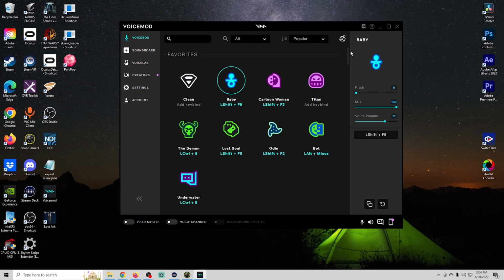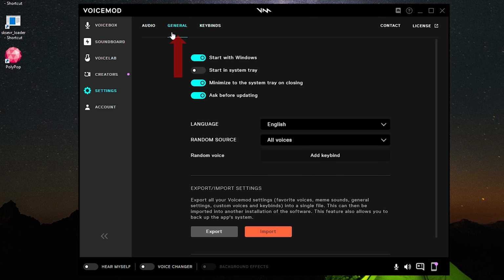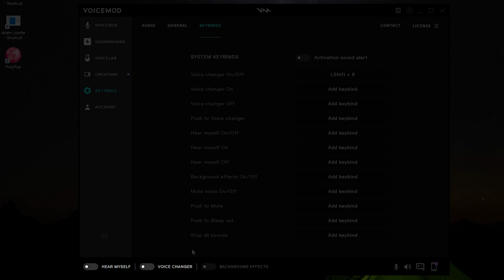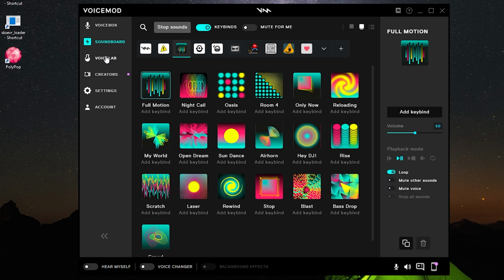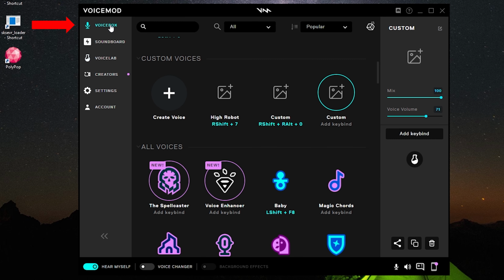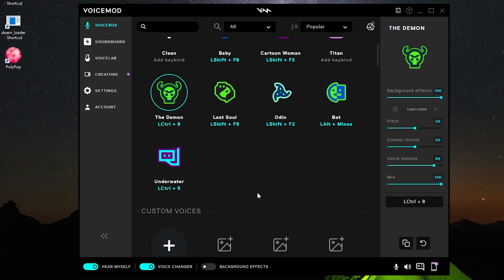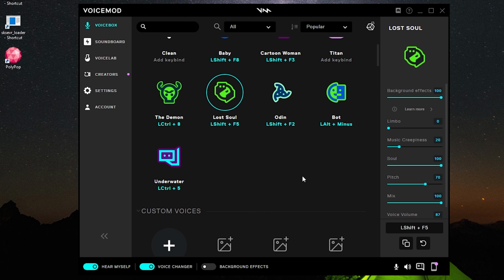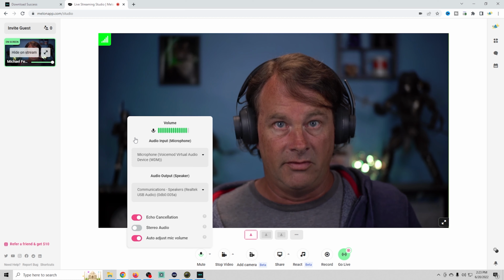Change Your Voice on your live stream!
If you are looking for a way to change your voice for that zoom call, a discord room, or any live stream there is a great tool out there. It also has a lot of features offered on the free version that are better than what you get in a lot of paid software.

I tell you all about it today and how to set it up and use it.